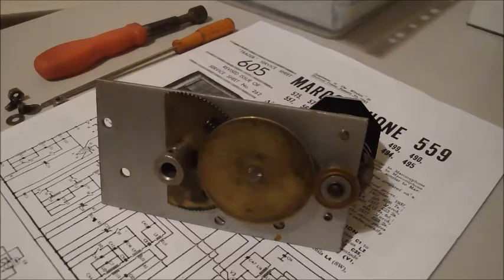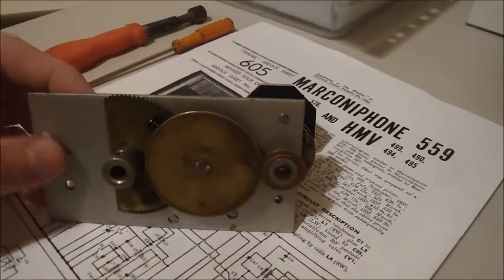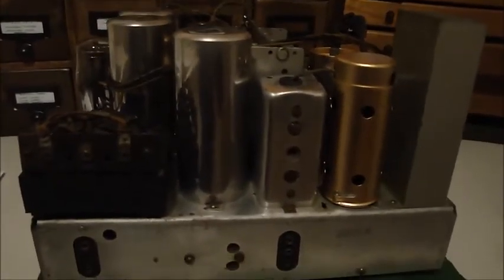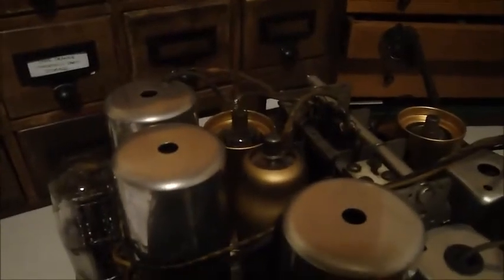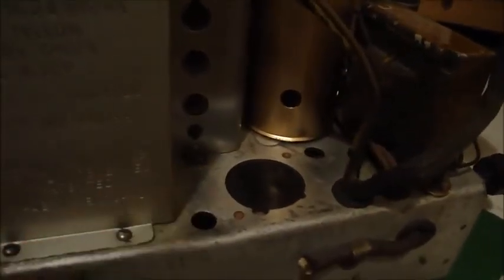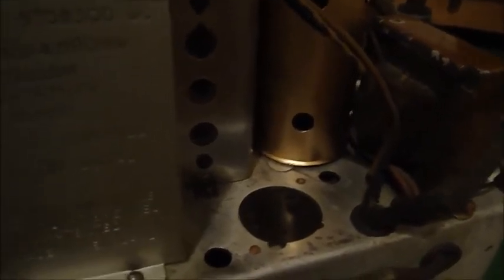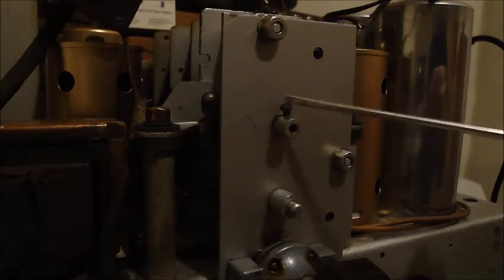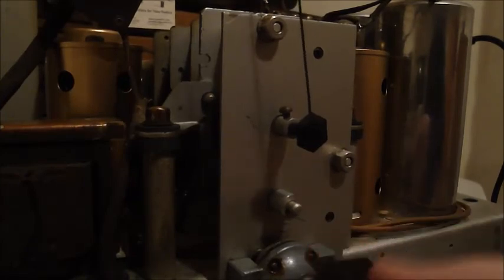Progress of the Marconi 559 #2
Just another update on how the restoration is coming along. The chassis and all the topside components have had a well deserved clean. Also, we look further into the tuning knob mechanism.
Apologizes if I sound a little 'downbeat'. I was a little tired and under the weather when I filmed this video :)